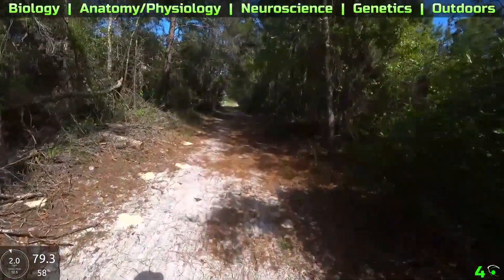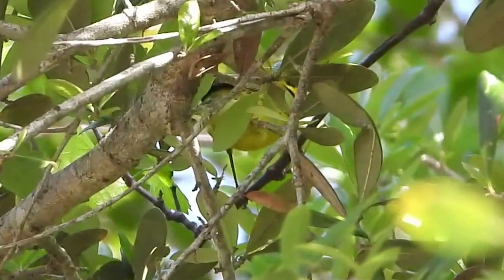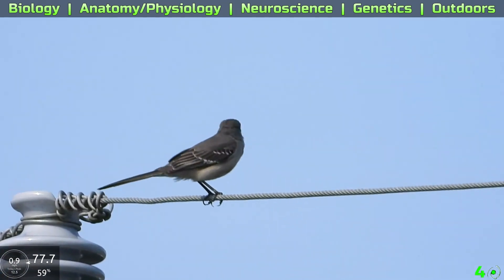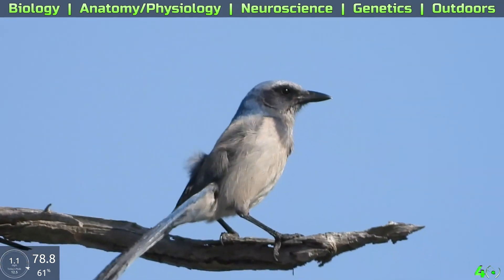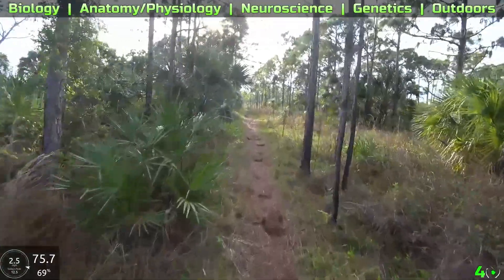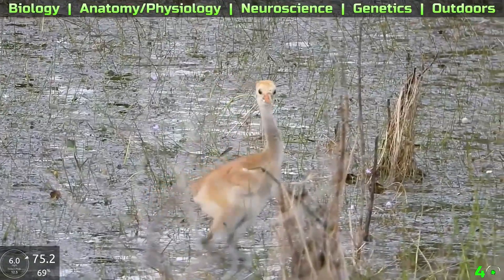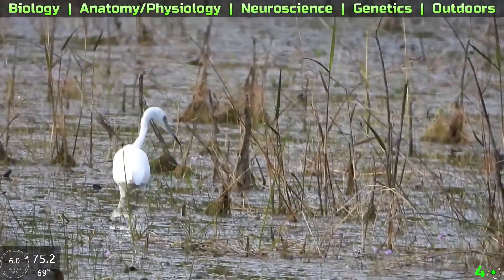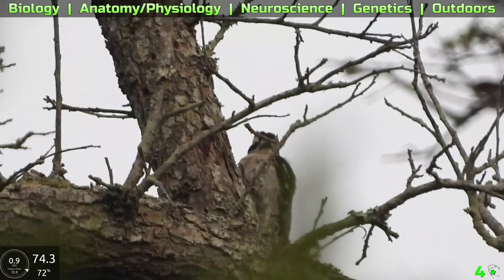Wildlife Walk through the Malabar Scrub Sanctuary | Eaglets and Florida Scrub Jays!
This is a summary video from my Twitch stream on 3/25/21. We went for a nature hike at the Malabar Scrub Sanctuary in Malabar, FL. We've been here on stream before and spotted the eagles and the nest but we wanted to come back and check on them. It ended up being a great hike and we saw Florida scrub jays, the eagle and eaglets, an eastern glass lizard, sandhill cranes and their babies (colts), a down woodpecker, and a few other things! I'm also trying something new with doing a voiceover for the summary video so I hope you like it.

Filmed using a Nikon P1000 and Sony action cam.